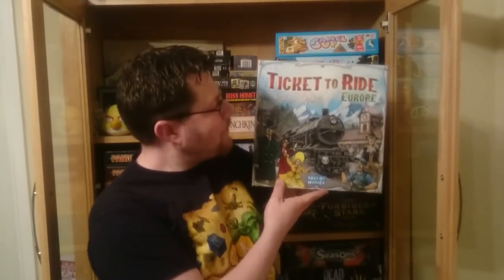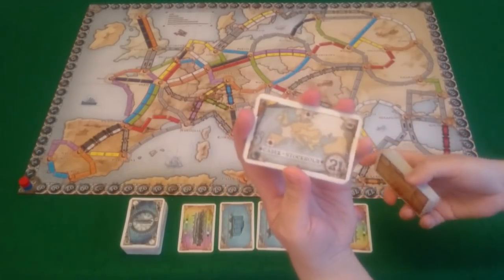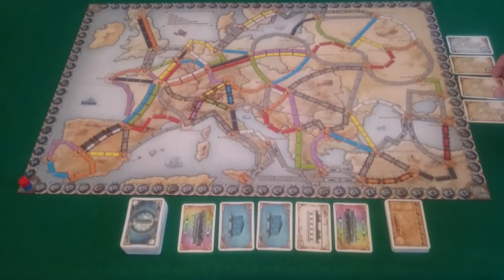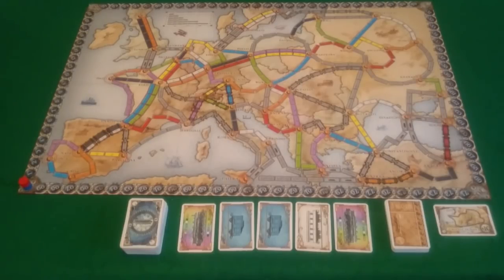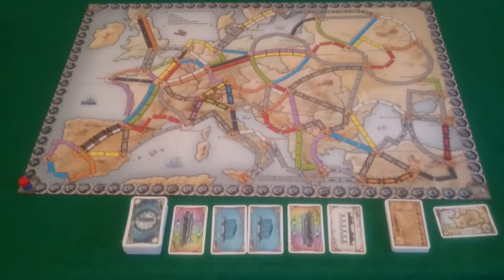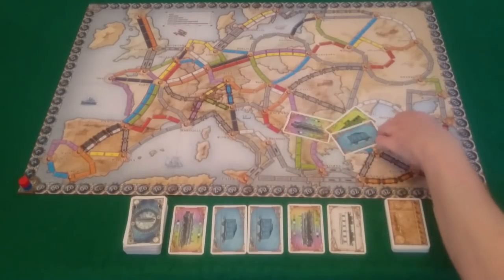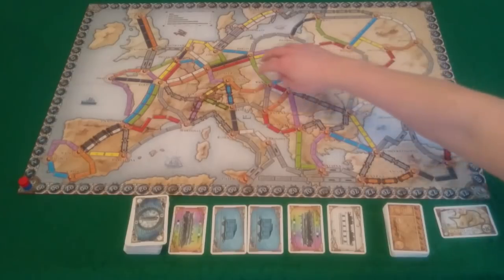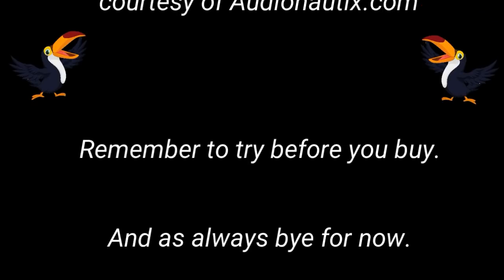Ticket to Ride Europe - How to play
This is the first of 3 videos on the game Ticket to Ride Europe.
In this video you can learn how to play the game. I will guide you through the game set up, goals and turns of the game so that you will know everything you need to be able to play the game.

Additionally you may be interested in the below videos for Ticket to Ride Map collection 5:-